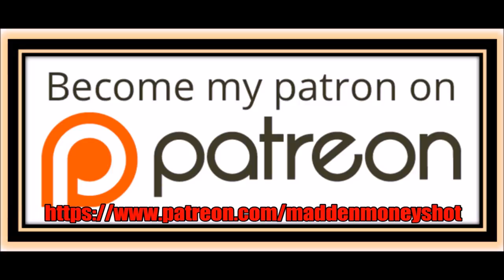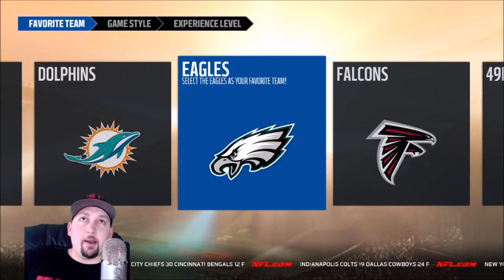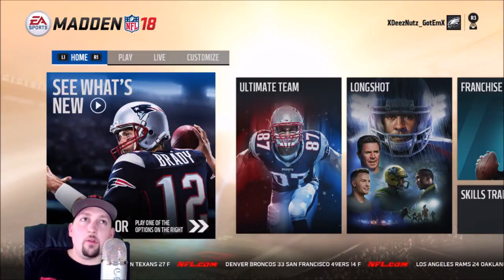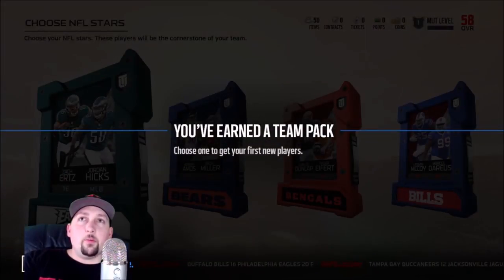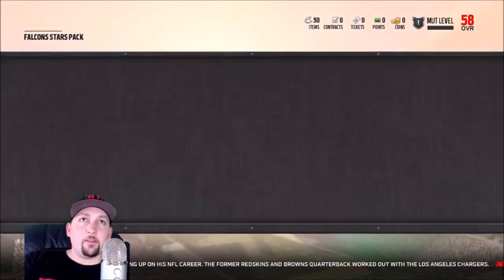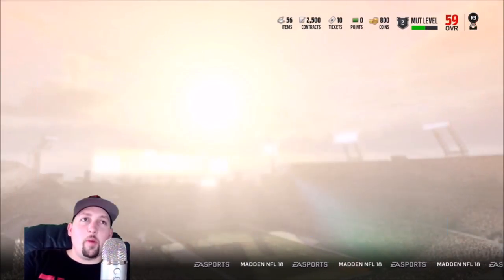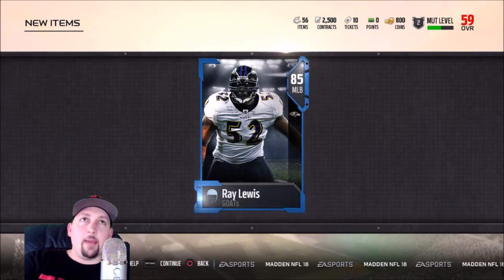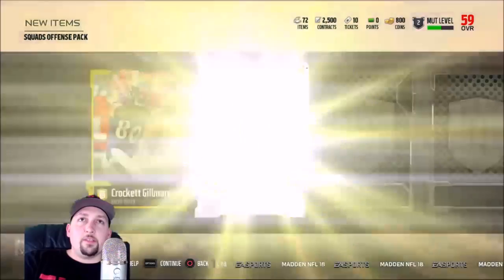STARTING A MUT TEAM! HOW TO GET TO A 99 OVERALL FOR FREE EPISODE 1! MADDEN 18 ULTIMATE TEAM TIPS